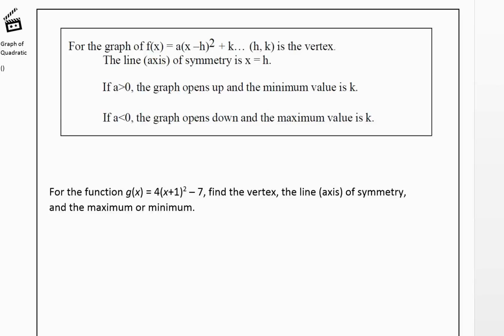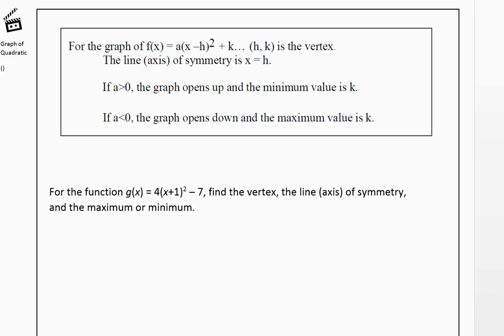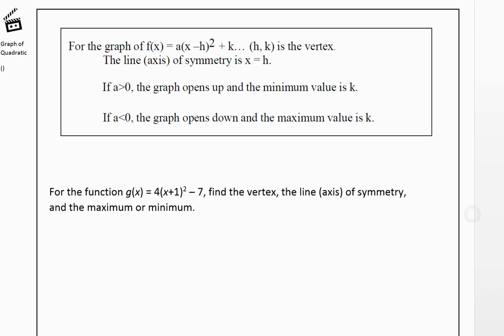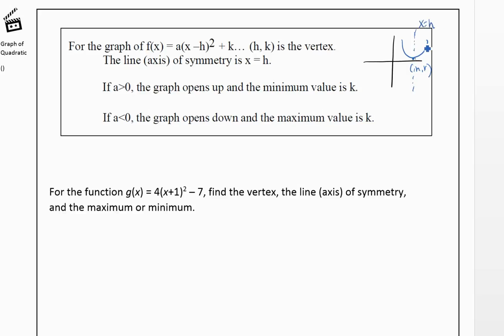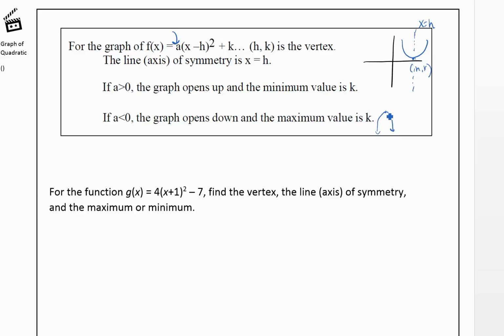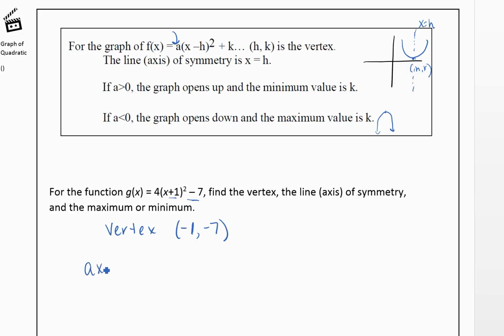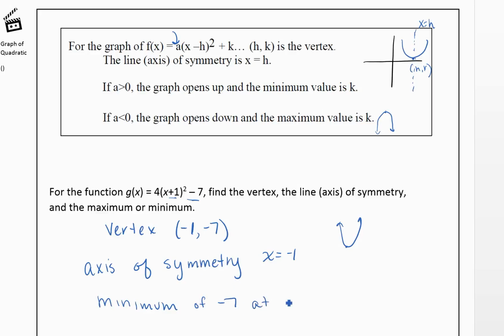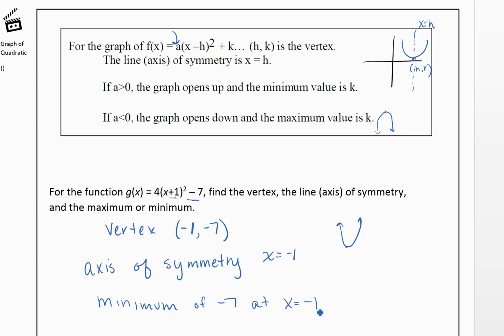graph of quadratic